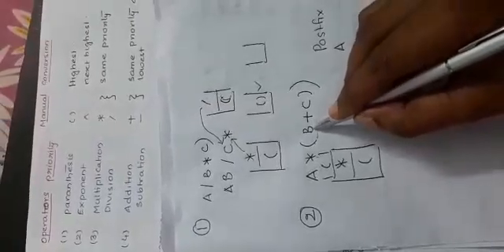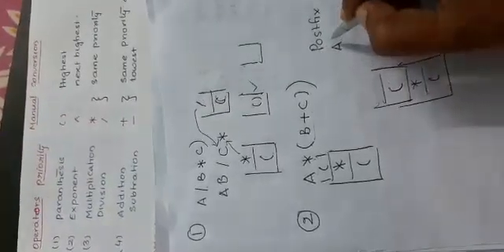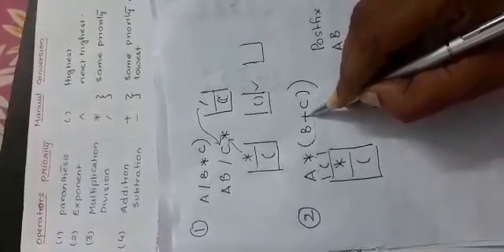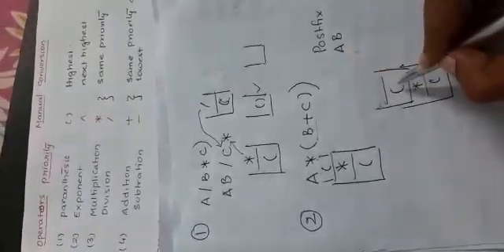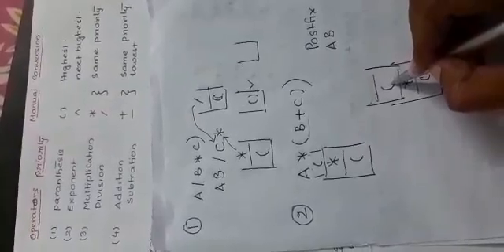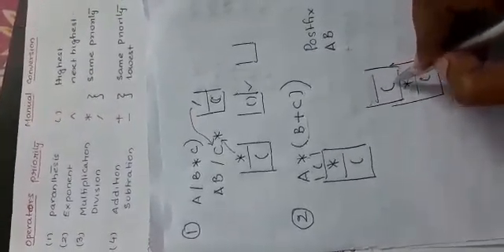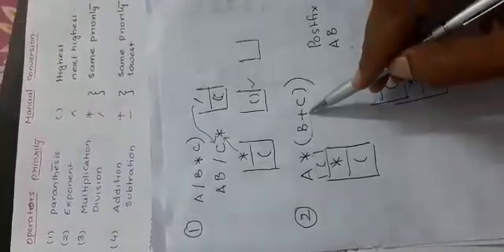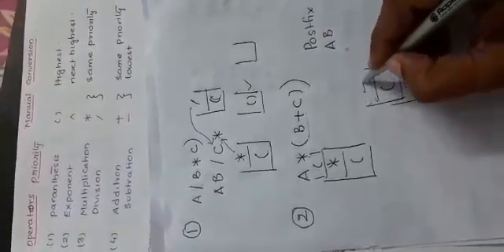Manival conversation infix to post fix DS